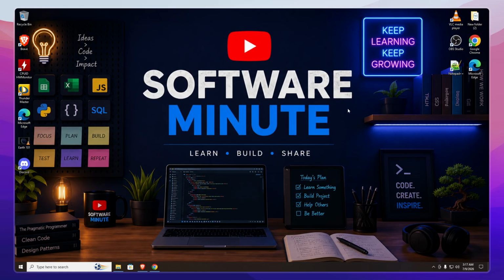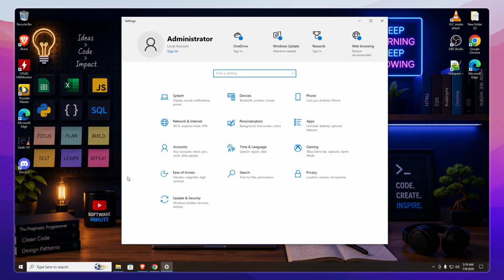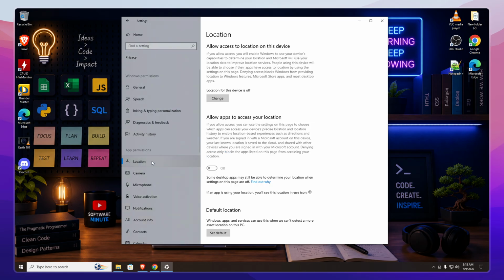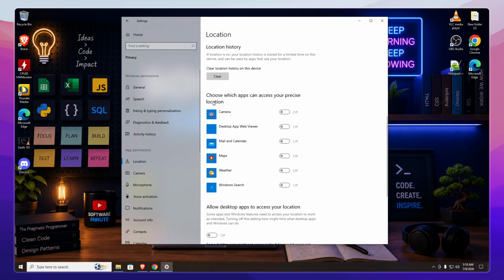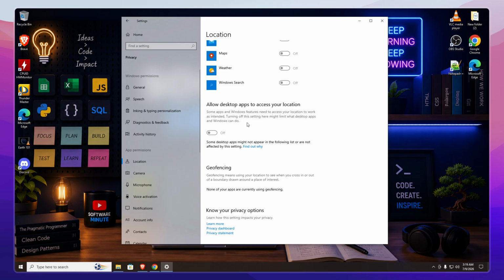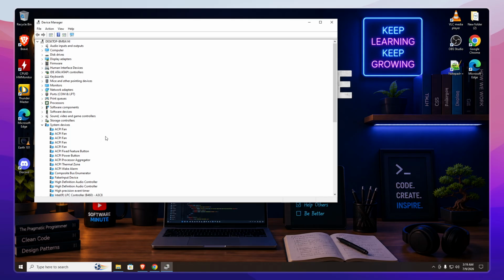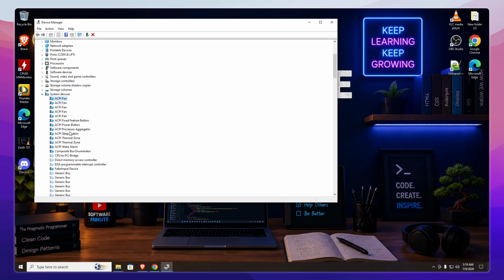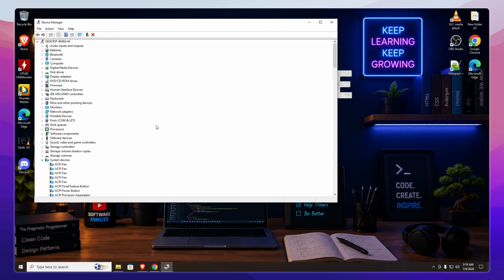How To Fix Precise Location Could Not Be Determined Error On Windows 11 | Tutorial 2026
By the end of this video, you’ll know fix precise location could not be determined Windows 11, troubleshoot location error on Windows 11, resolve precise location not working Windows 11, how to enable location services Windows 11, steps to fix Windows 11 location problem, precise location issue solution Windows 11, guide to fix location detection Windows 11, why is my Windows 11 location wrong, solve location could not be found Windows 11, get precise location working on Windows 11, fix location accuracy problem Windows 11, precise location undetermined error Windows 11